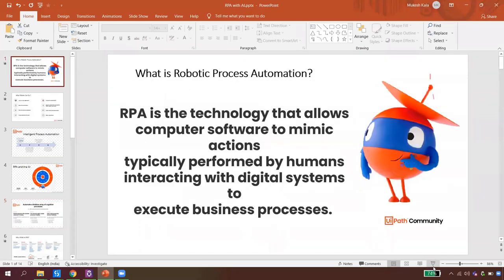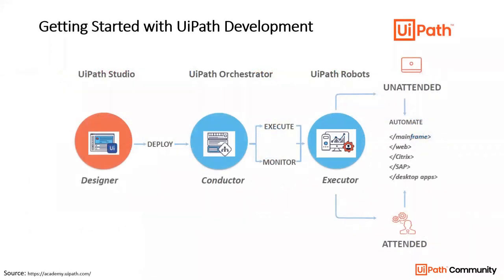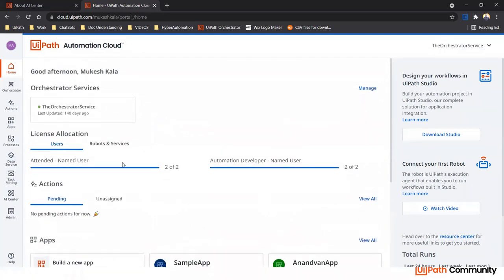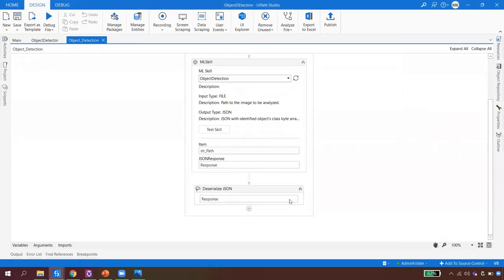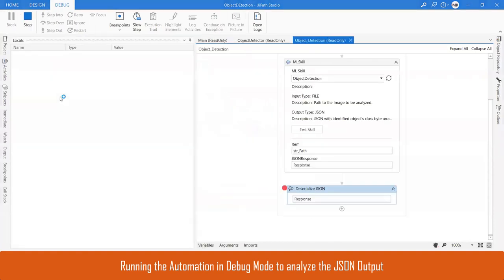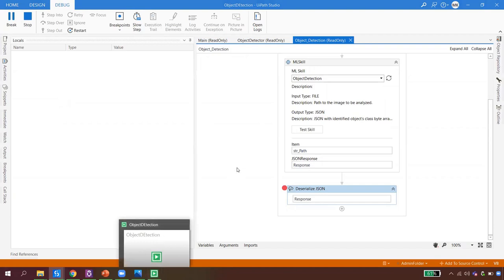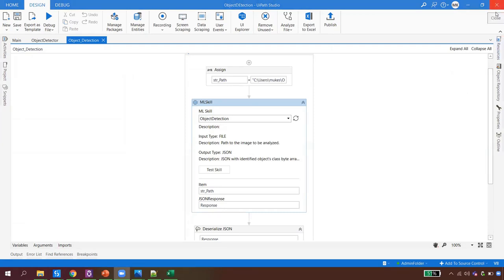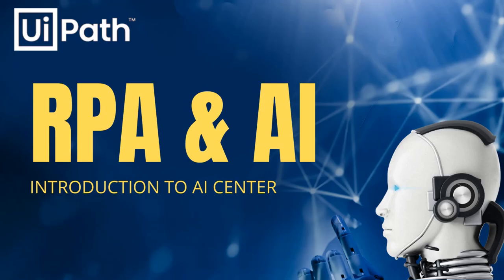UiPath | Introduction to AI Center | RPA & AI | Intelligent Process Automation | Beginners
This Video is an Recoding from the session conducted as part of UiPathCommunity - Introduction to AICenter.

This session was conducted for students to give them an Idea on what else we can do with the RPA Robots. We are discussing several aspects of Technology along with the Next Steps to Continue.

👉  What we Discussed
➤➤➤  Timestamps
0:00 - Start
02:31 - Introduction to Intelligent Process Automation
04:35 - RPA and the AI
8:30 - Why UiPath in RPA
11:20 -AI Center : AI + RPA
13:06 - Pre Requisites for AI Center
14:49 - Enable AI Center on the Tenant
16:35 - UiPath AI Center
18:46 - AI Center Object Detection Demo
31:38 - Analyzing the output of the OOTB Model
40:34 - Sentiment Analysis in AI Center
50:15 - What's More in OOTB Models UiPath

➤➤➤  Happy Automation !